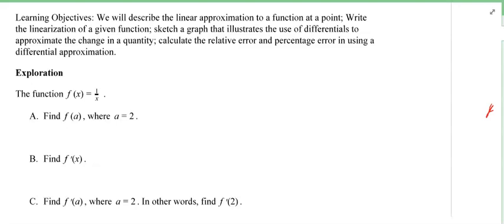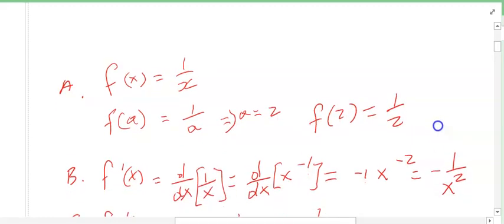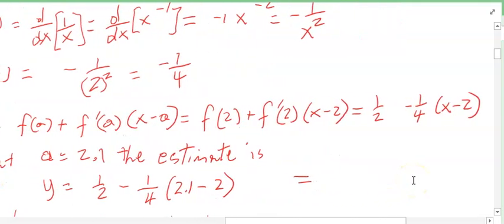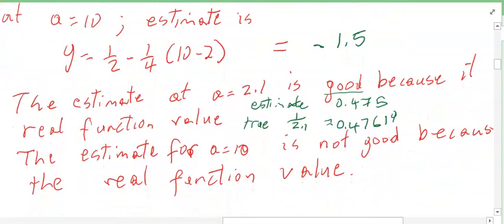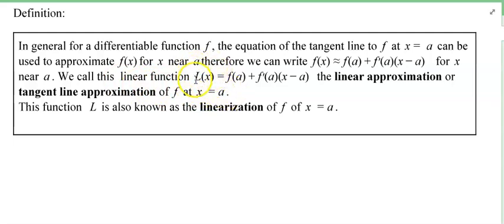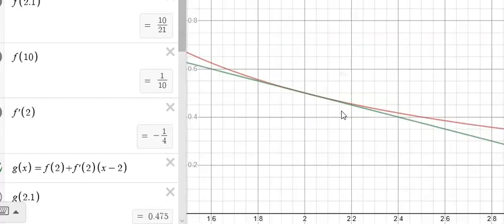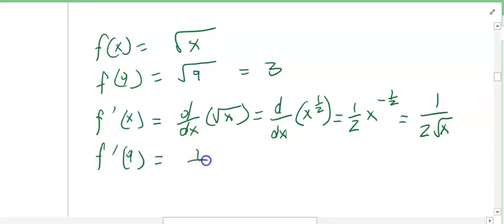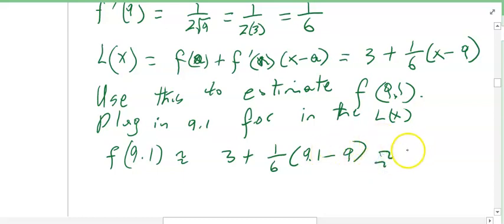Calculus 1 Linearization part 1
in this video we discuss the basics of linearization. Linear approximation or tangent line approximation closely matches the function values near the point of approximation.